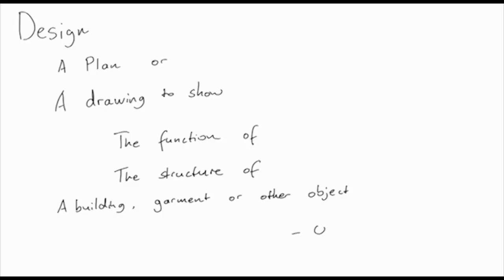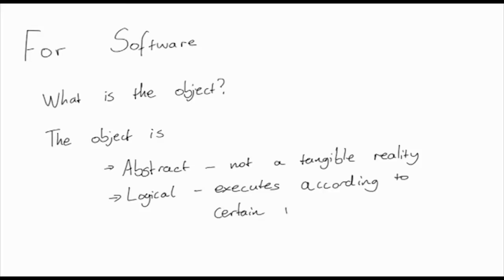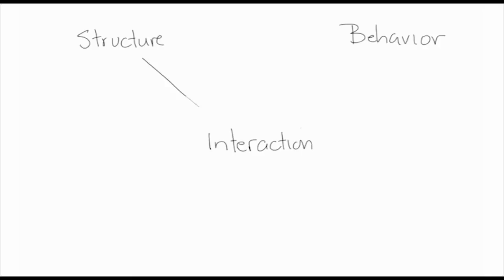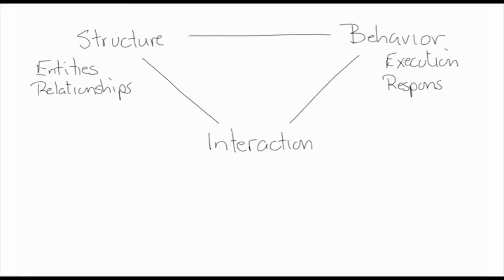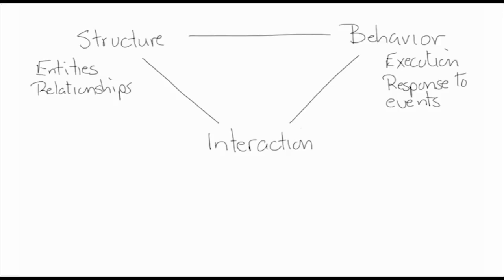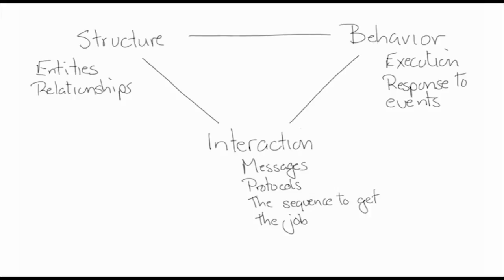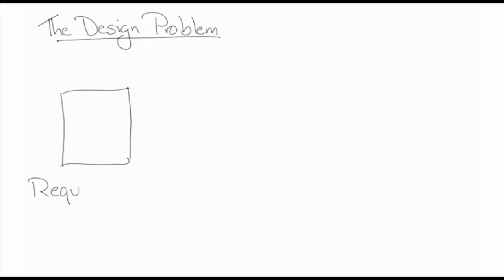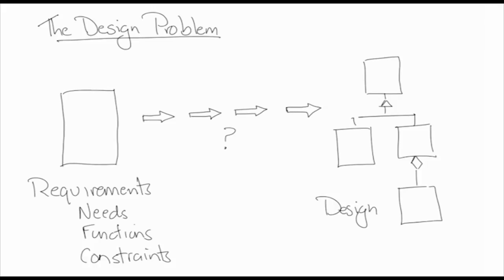Software Engineering and Design 001